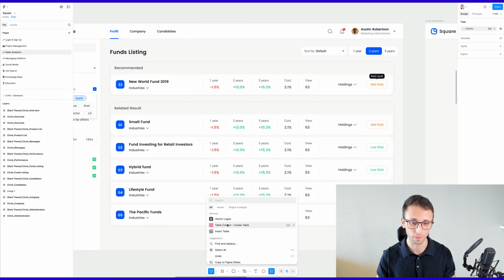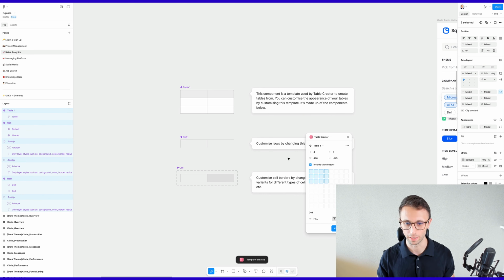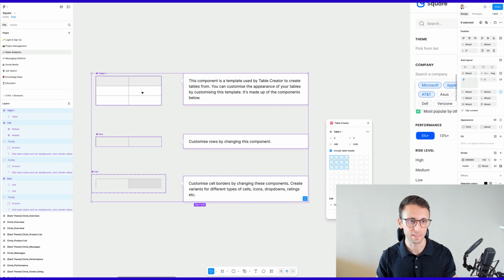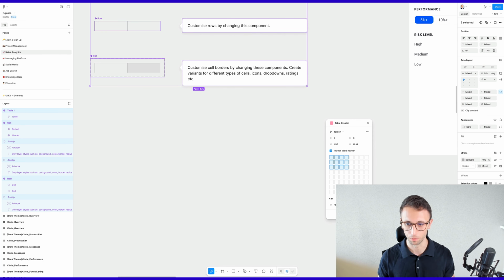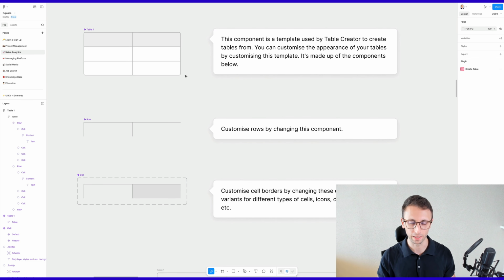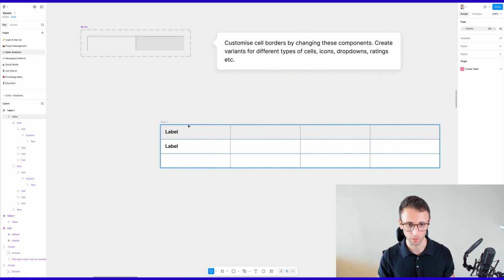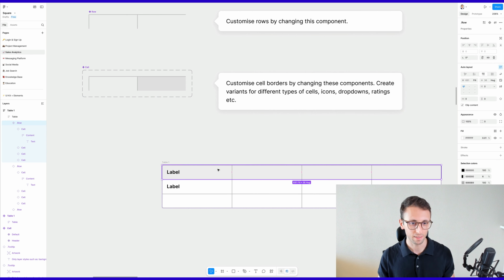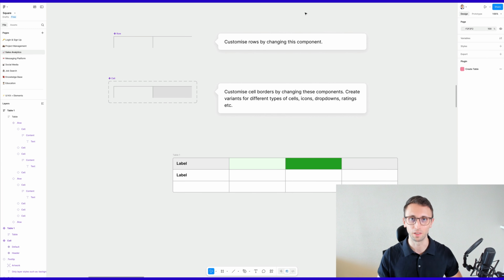Figma Tables with Autolayout in 1 Minute [Tutorial]